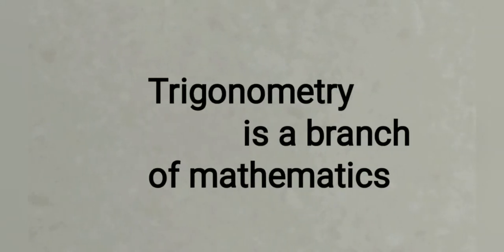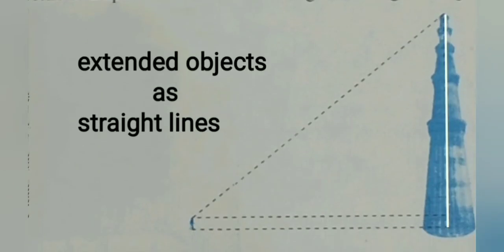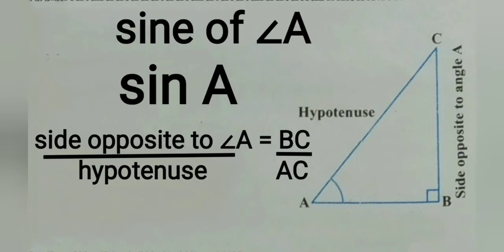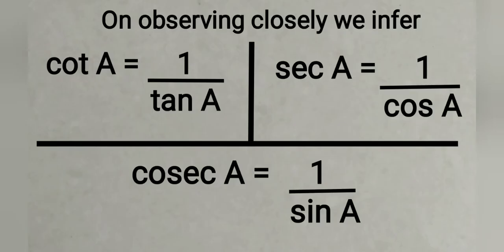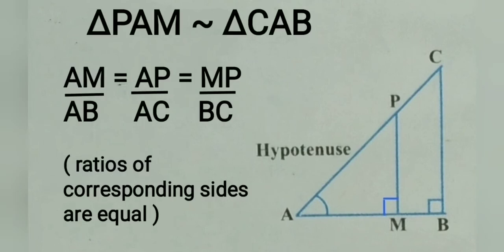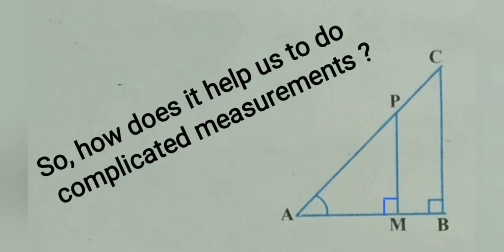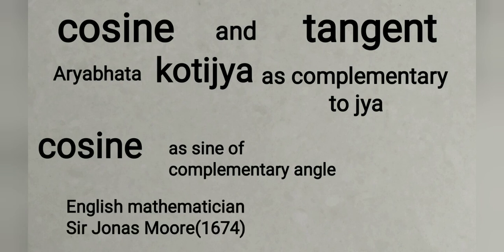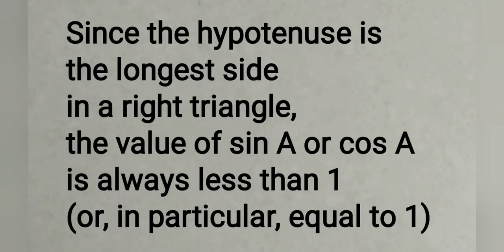Trigonometry intro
Introduction to Trigonometry for std 9th to 12th